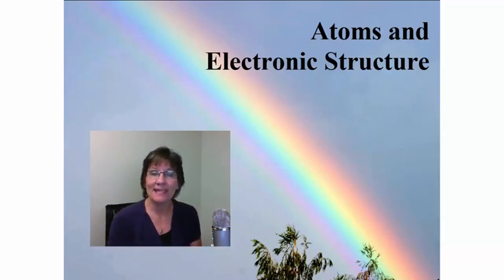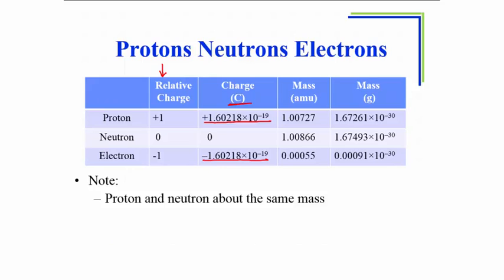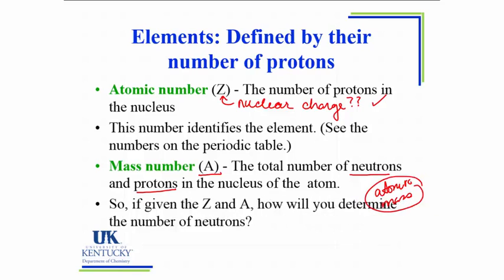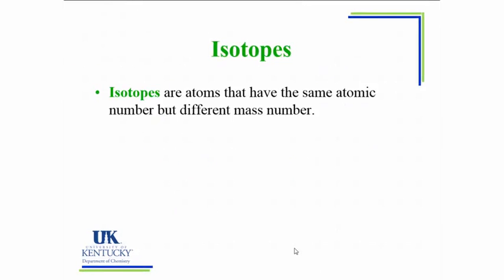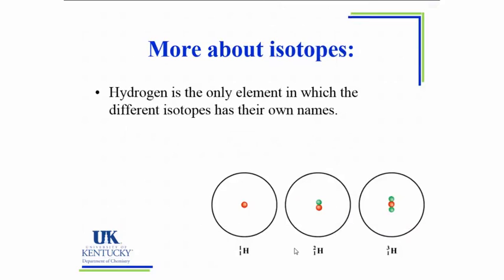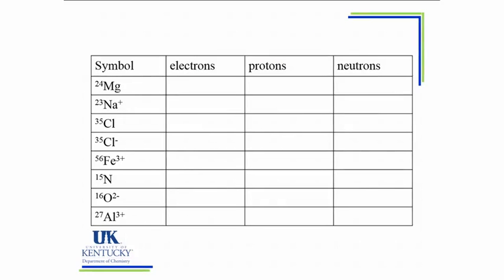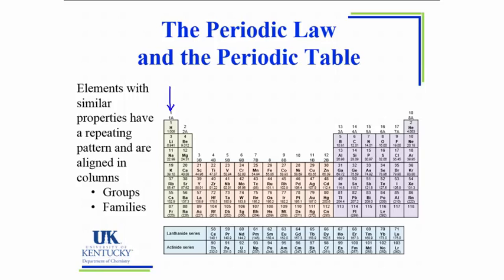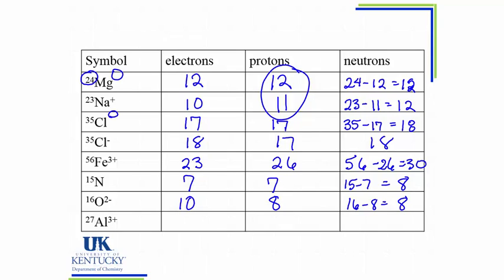Atoms and electronic structure